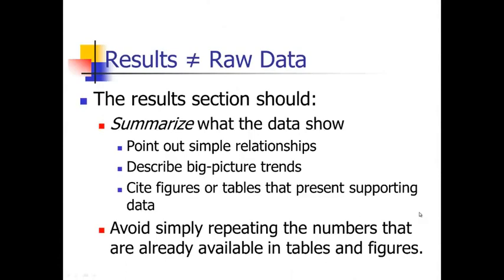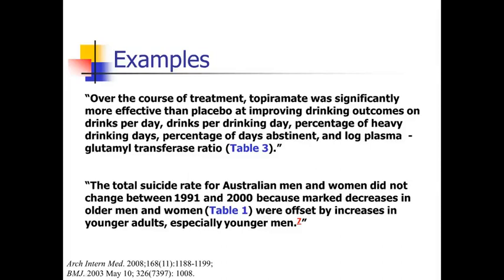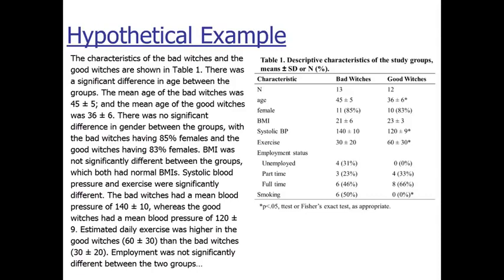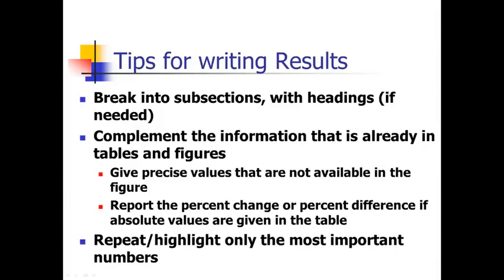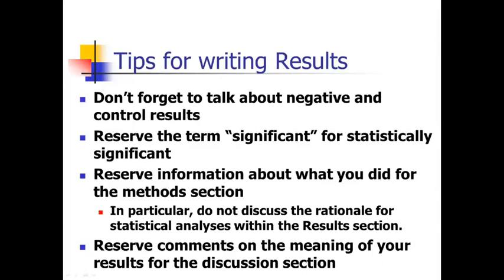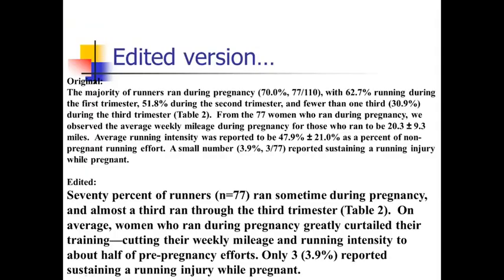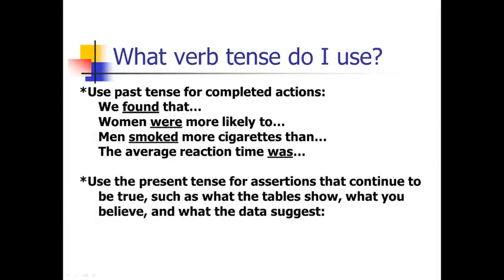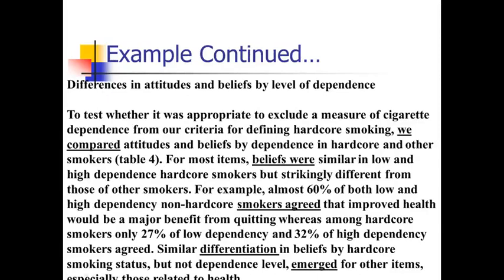Publication assignment results